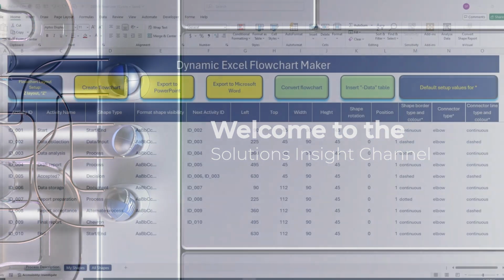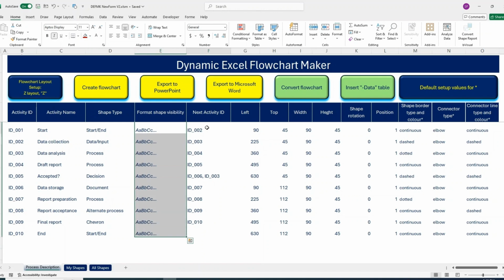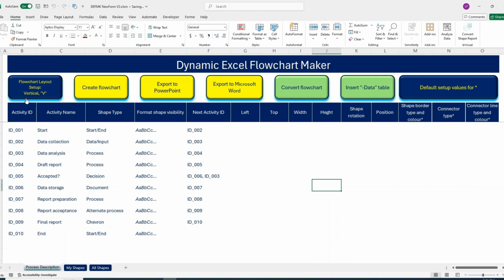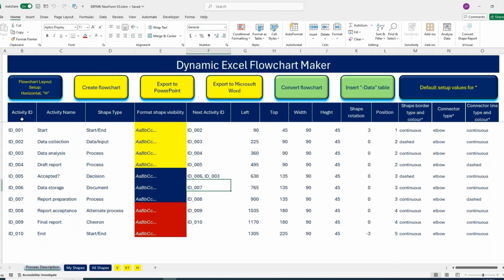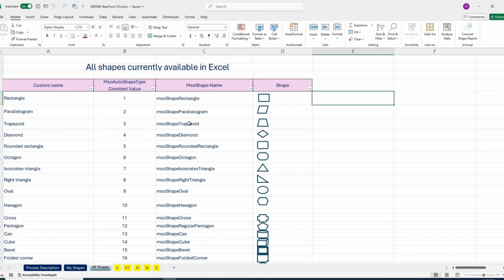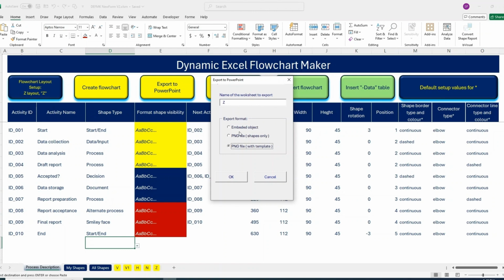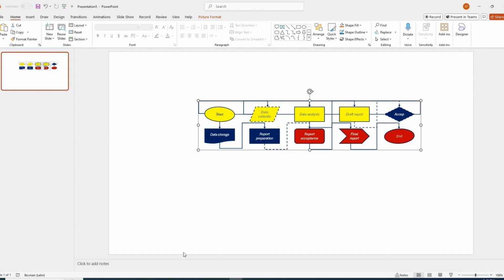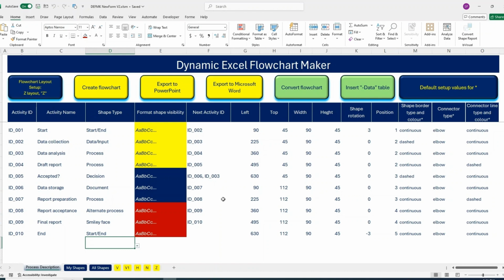Dynamic Excel Flowchart Maker Part 1/2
"This video focuses on the key functionalities of the Dynamic Excel Flowchart Maker. We’ll explore how to create, modify, and customize flowcharts within Excel, using features such as data table-driven creation, structure adjustment, and export options to platforms like Word and PowerPoint. Please note that this video covers the solution’s features, not the VBA coding aspect behind its creation."